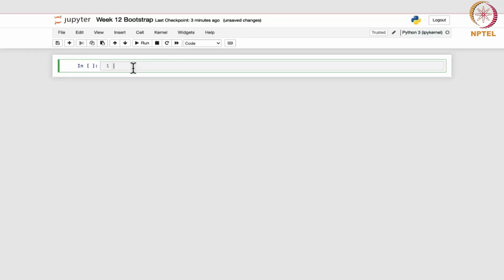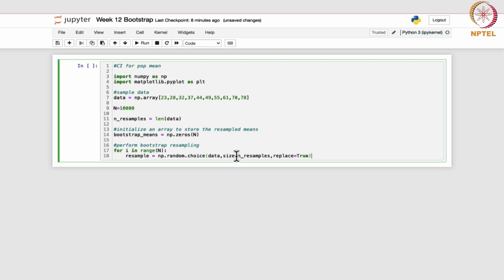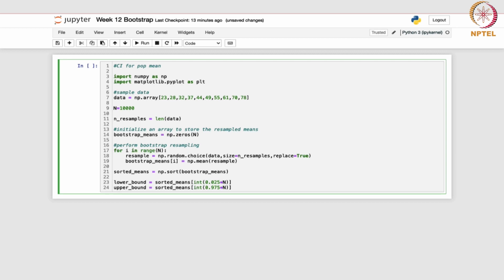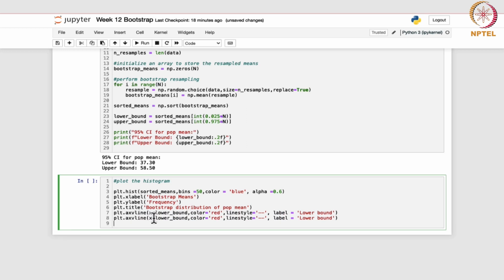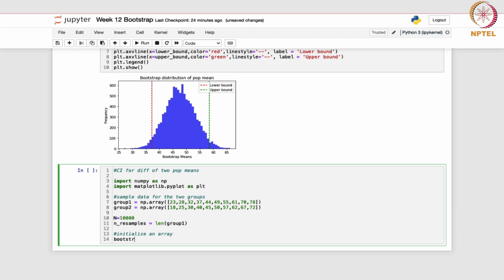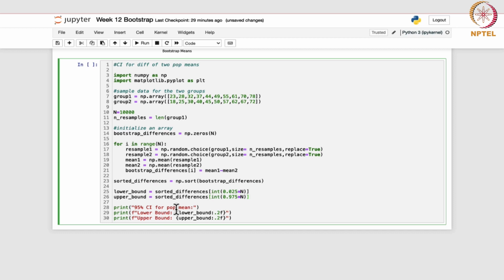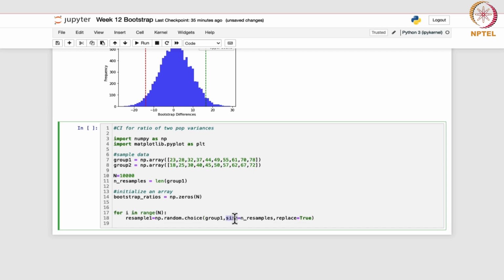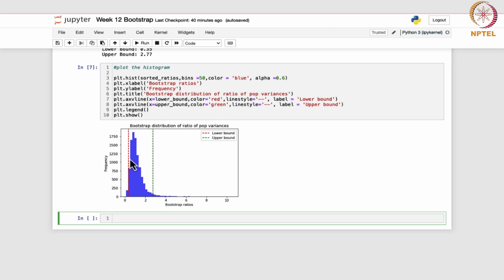Python - Session 26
Applying the concepts discussed in Lecture 3 to a dataset using Python.